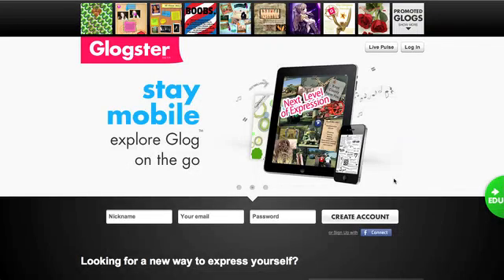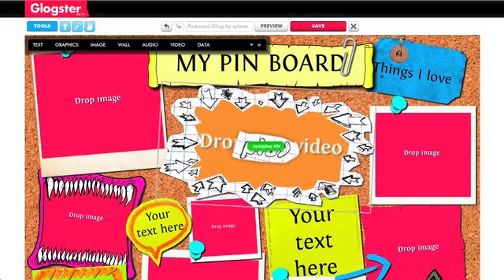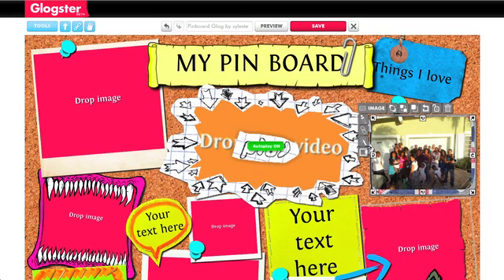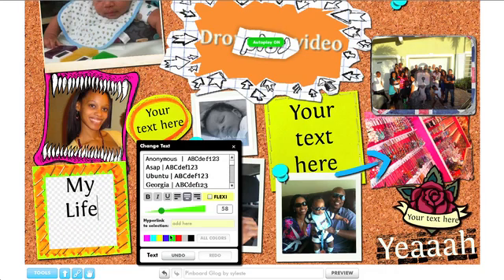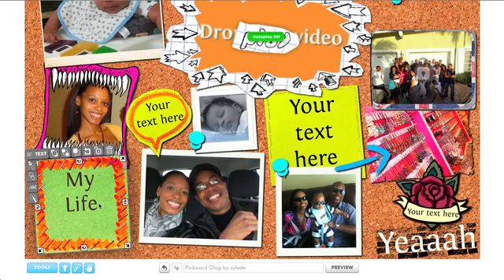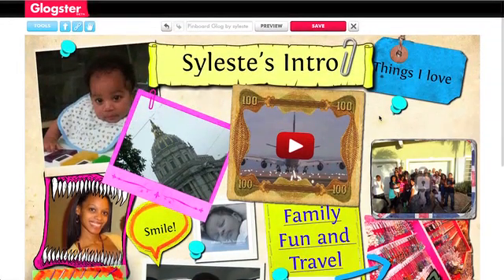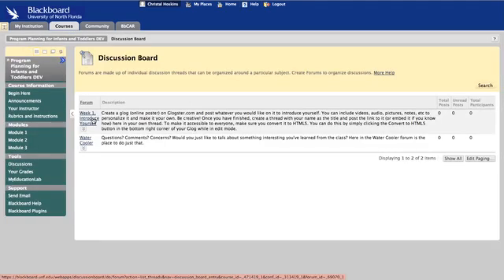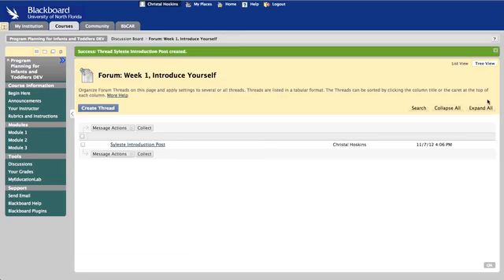Creating A Glog and Posting Link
How to create a simple glog and copy the link to your Blackboard course.